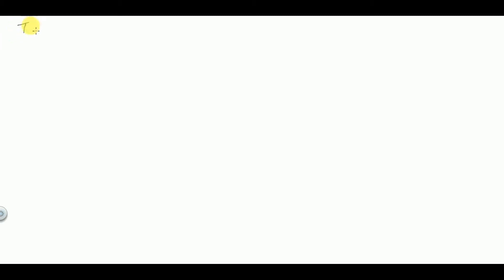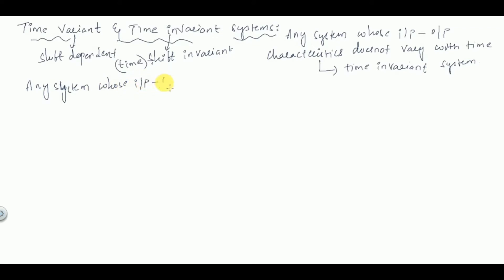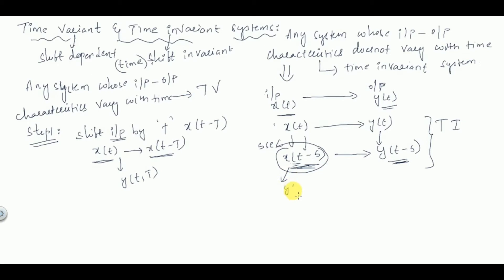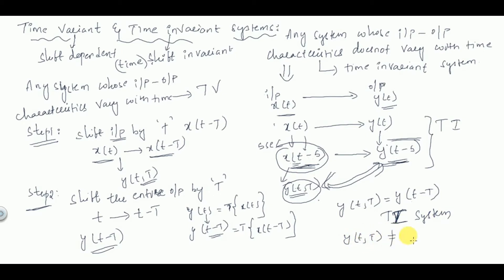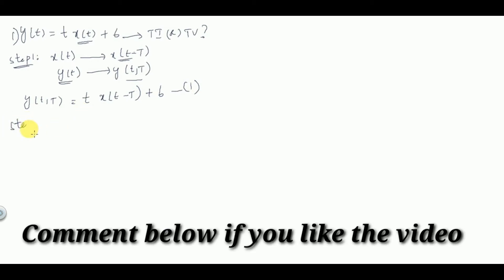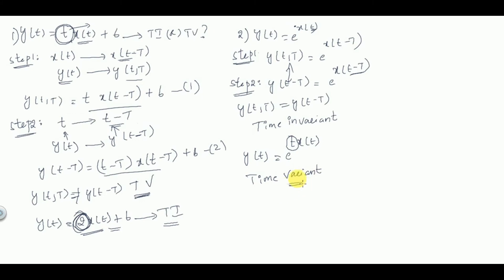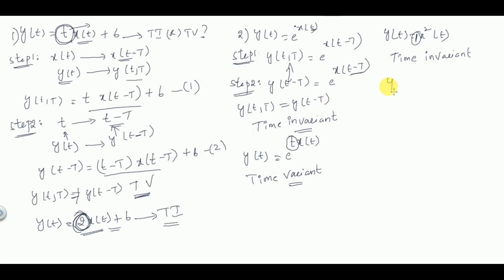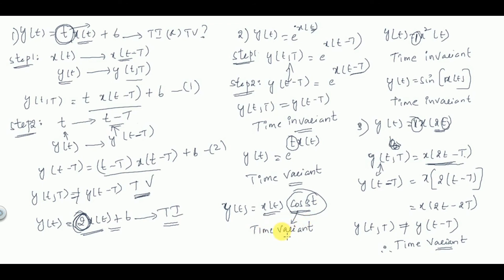Time Invariant and Time Variant Systems SignalsandSystems ECEGATE,IES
This is another video for video series of Signals and Systems subject for gate exam .In this video I have discussed in detail about  Time Variant and Time Invariant systems along with some examples on how to find whether the given system is either Time Variant or Time Invariant.

 Happy Learning!!!